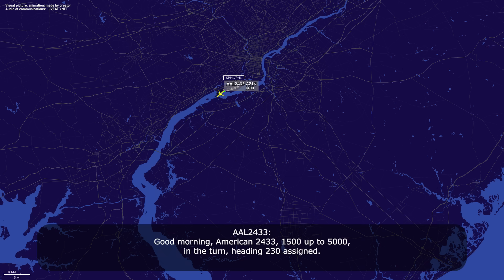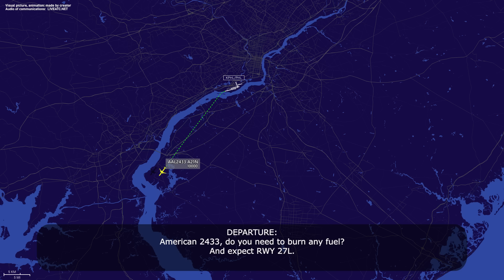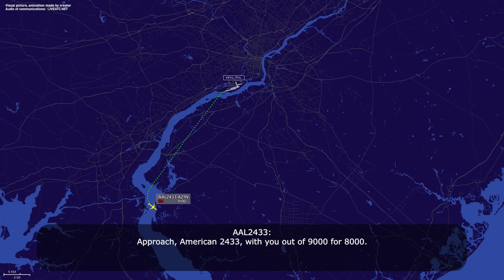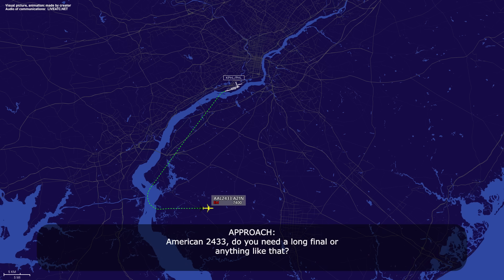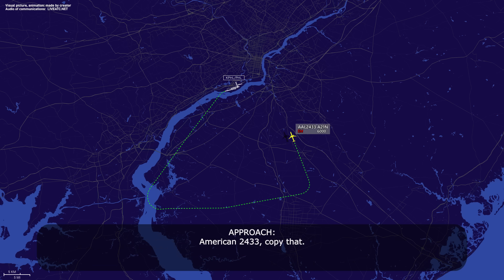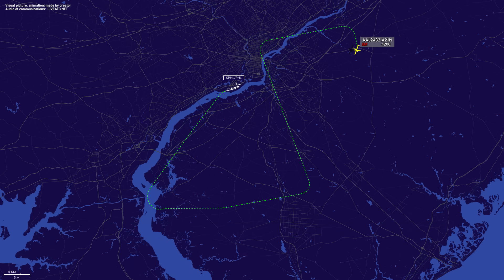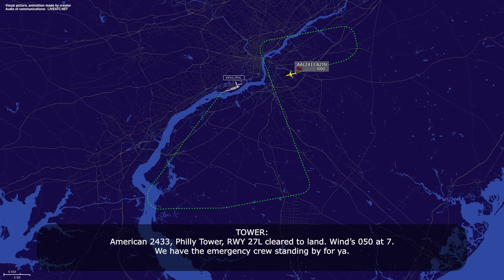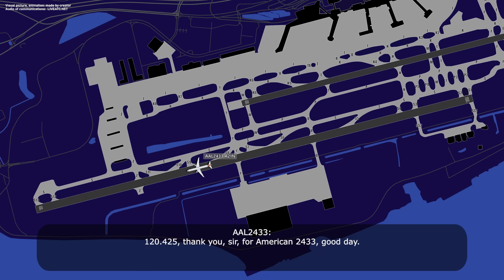Hydraulic LEAK after takeoff. American A321neo LOSES nose wheel steering at Philadelphia. Real ATC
THIS VIDEO IS A RECONSTRUCTION OF THE FOLLOWING SITUATION IN FLIGHT:

26-DEC-2024. An American Airlines Airbus A321neo (A21N), registration N429AN, performing flight AAL2433 / AA2433 from Philadelphia International Airport, PA (USA) to San Juan Luis Munoz Marin International Airport (Puerto Rico) during climb out of Philadelphia Airport reported hydraulic fluid leak and declared PAN-PAN. They leveled off at 10000 feet and decided to go back to the airport of departure. Later the flight crew declared an emergency. The airplane landed safely on runway 27 left at Philadelphia and stopped on the runway. The pilots reported no nose wheel steering. About 12 minutes later the airplane was towed off the runway.

HOW I DO VIDEOS:
1) I monitor media, airspace, looking for any non-standard, emergency and interesting situation.
2) I find communications of ATC unit for the period of time I need.
3) I take only phrases between air traffic controller and selected flight.
4) I find a flight path of selected aircraft.
5) I make an animation (early couple of videos don’t have animation) of flight path and aircraft, where the aircraft goes on his route.
6) When I edit video I put phrases of communications to specific points in video (in tandem with animation).
7) Together with my comments (voice and text) I edit and make a reconstruction of emergency, non-standard and interesting situation in flight.